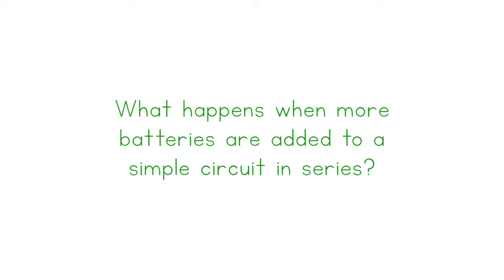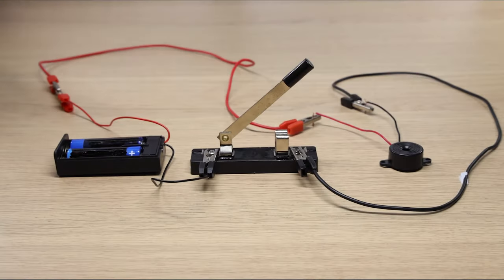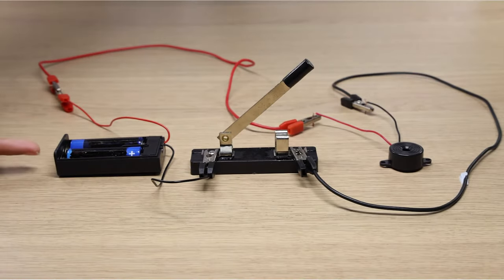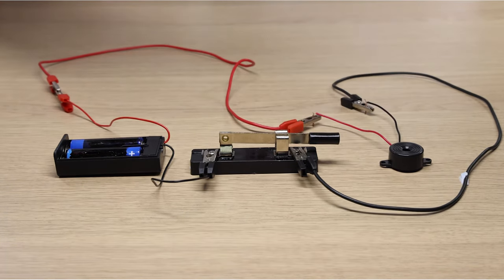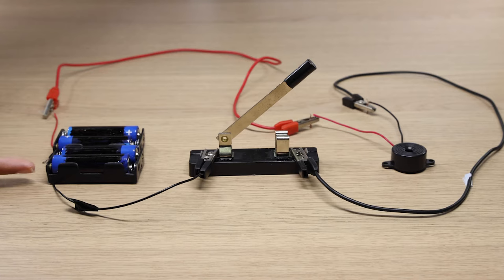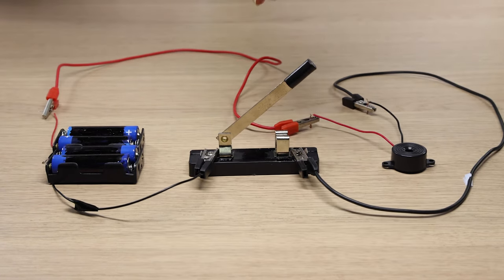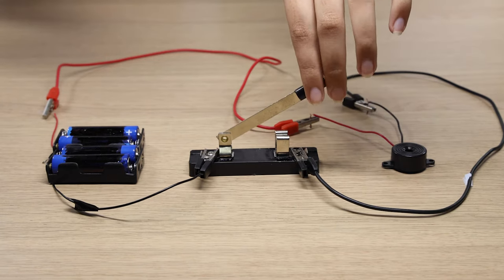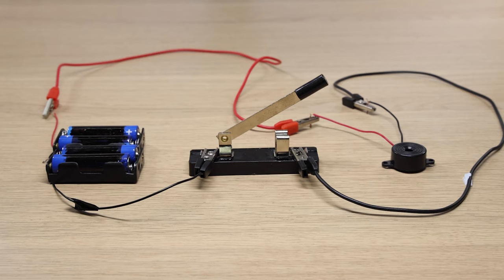Adding Batteries in Series – Buzzer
Use insulated copper wires to connect a light bulb, battery and switch in a closed loop. Close the switch and the light bulb lights up. Open the switch and the light bulb turns off. What causes these changes to occur?

Assembling the circuit components in a closed loop creates an electric circuit. An electric circuit is a path around which electricity flows. In an electric circuit, electrical energy flows from an energy source, through conducting wires, to an output device that changes the electrical energy into other forms of energy. A light bulb, for example, changes electrical energy into light energy and heat energy. A fan can change the electrical energy into kinetic energy, sound energy and heat energy.

For electric current to flow through a circuit, there must be a complete path along which the electrical energy can flow. A switch is often used to control the flow of electrical energy by opening and closing the path.

When a switch is in the ‘on’ position, there is a complete path for electrical energy to flow. The circuit is closed. When the switch is in the ‘off’ position, the circuit is open and electric current cannot flow. An electric circuit may also be open if the circuit components are not connected properly or are broken in some way.

There are two main types of electric circuits – series circuits and parallel circuits. The circuits are different in the arrangement of the circuit components.

In a series circuit, the components are assembled in a way that there is only a single path along which electric current can flow.

In the series circuit below, the bulbs have been arranged in series. When output devices are arranged in series, the electric current is equally distributed among the output devices. When two bulbs are arranged in series, the bulbs will be less bright than if there was only one bulb.

In the series circuit below, two batteries are arranged in series. When batteries are arranged in series, more electric current flows through the circuit and the output devices. In the case of a bulb, arranging two batteries in series will result in the bulb glowing brighter compared to a bulb in a circuit with a single battery.

A bulb produces light and heat when electric current flows through a coiled wire inside the bulb called the filament. If too much current flows through the filament, it can overheat and break. If one of the output devices arranged in series breaks, the circuit is open and none of the output devices will function.